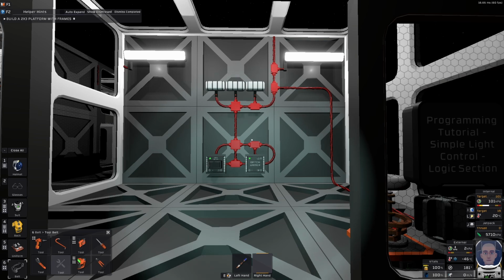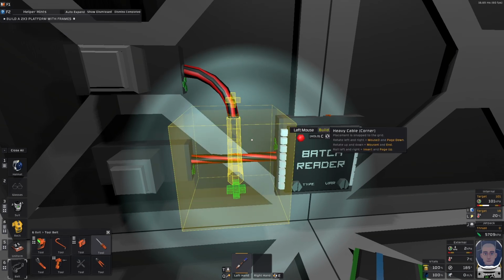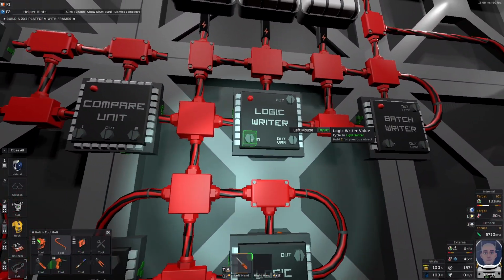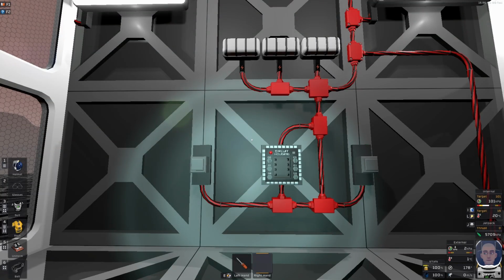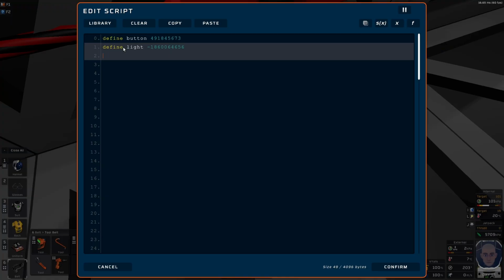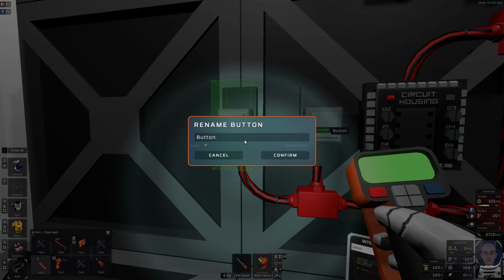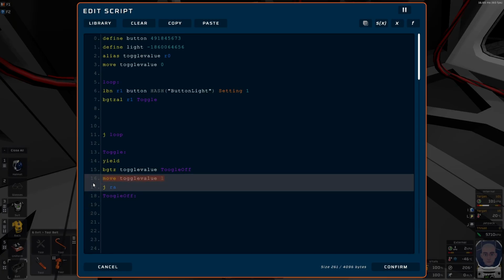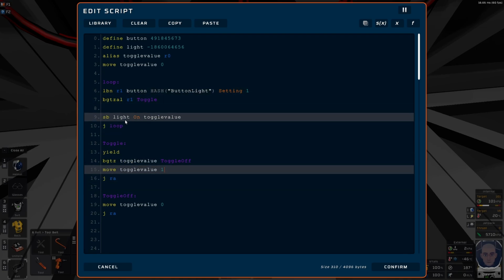Stationeers - Programming Tutorial - Advanced Light Control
In this episode we dive into a more advanced way with the logic and the IC10 ways of controlling lights. Which allows more then one place for the activation